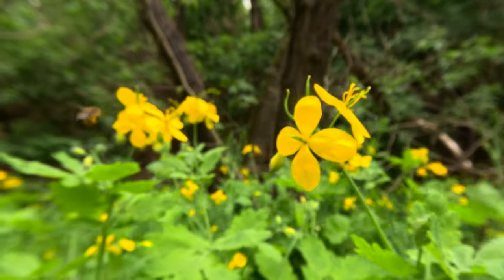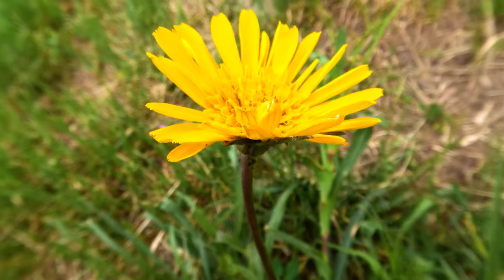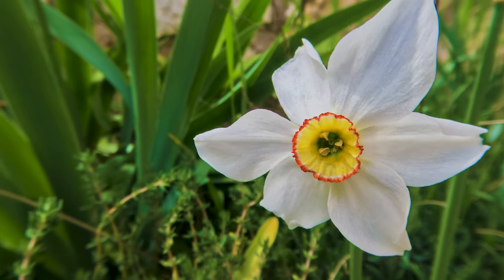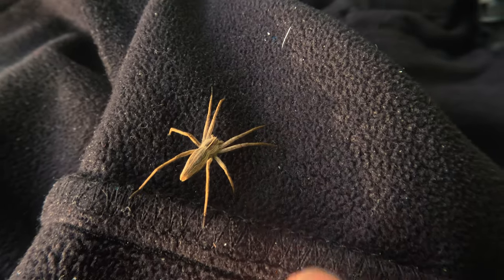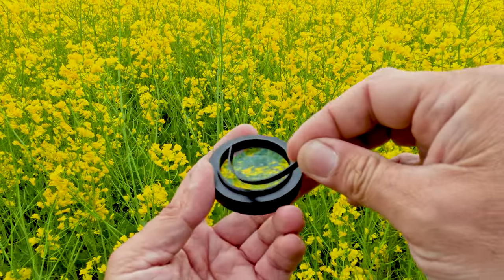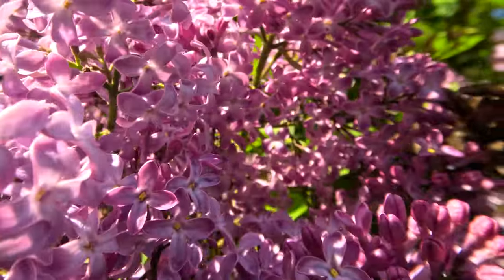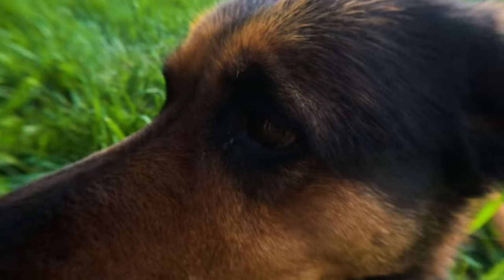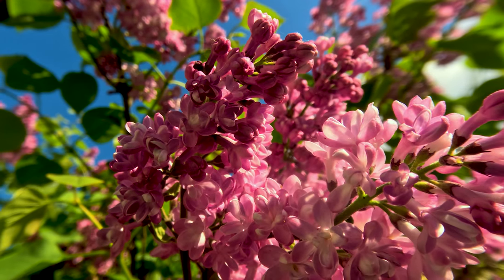GoPro Hacks: $10 macro lense for any action camera!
Hello and welcome everybody! In this video, I'm going to show you how to unlock the full potential of your GoPro, or any action camera - by using cheap, but powerful lenses that can help you shoot incredible macros and start building your own, custom optics. If you've ever tried to take a close-up shot with your GoPro and couldn't make it focus, this video is for you. By using old lenses that you can find for next to nothing, you can take your footage to the next level and unlock limitless creativity.

In this video, I'll demonstrate how you can use a 52mm macro lens on your GoPro and show you how to mount it using a simple adapter. But this is just one example - there are many other filters and special lenses of various sizes and purposes that you can use to build your custom, creative lens.

By using these lenses, you can get really close to your subject and reveal all the details that your action camera couldn't focus on before. You can also get a strong background separation effect and correct overexposed shots in full sunlight by simply adding this one macro lense.

And the best part? All of this can be done with cheap, readily available lenses that are often unused or discarded. By giving them a second life with your GoPro, you're not only unlocking your own creativity, but also contributing to a more sustainable future.

Check those links to some of the cheap lenses and adapters similar to those I used in this video, so you can get started right away:

So join me and let's explore the endless possibilities of shooting macros with any GoPro! Thank you for your great support. my dear friends!